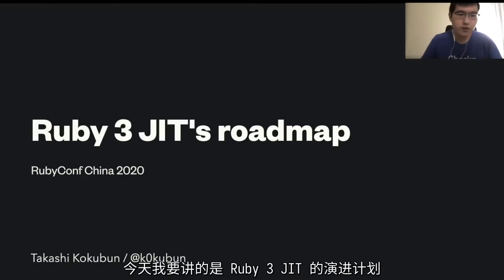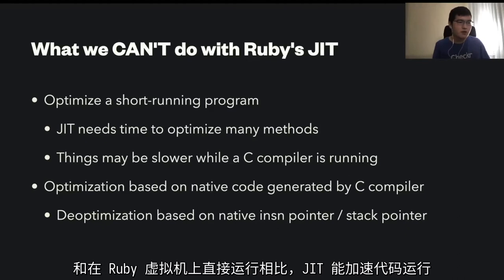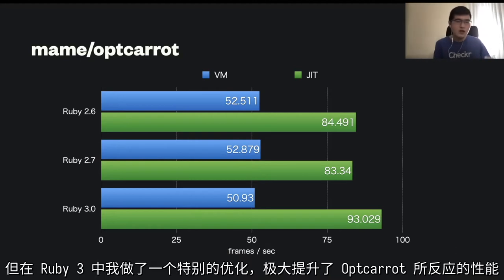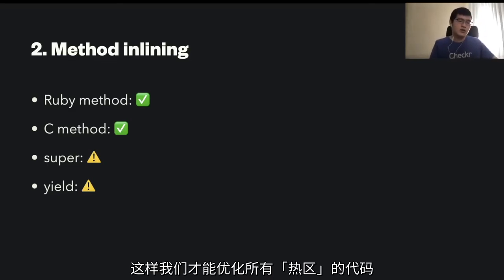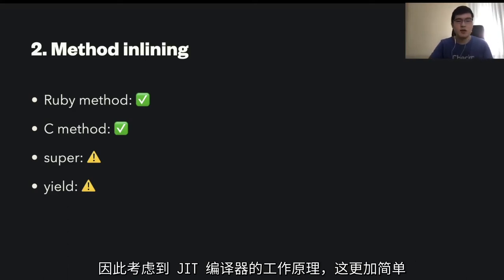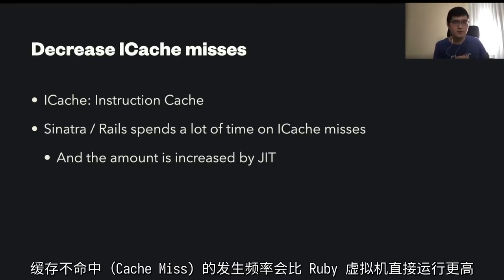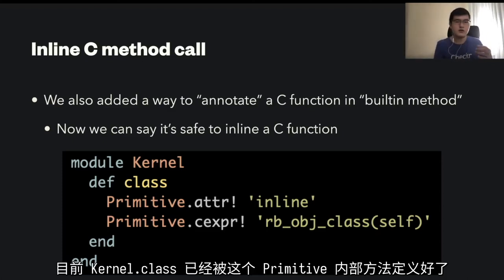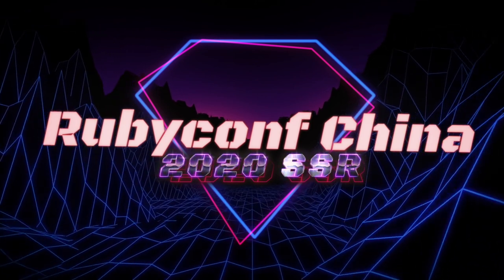RubyConf China 2020 - Ruby 3 JIT's Roadmap by Takashi Kokubun